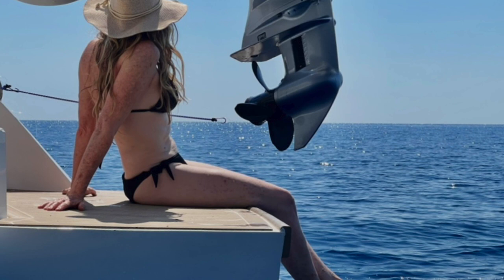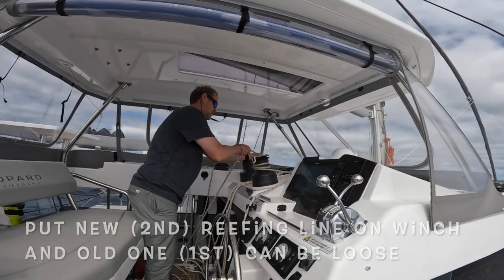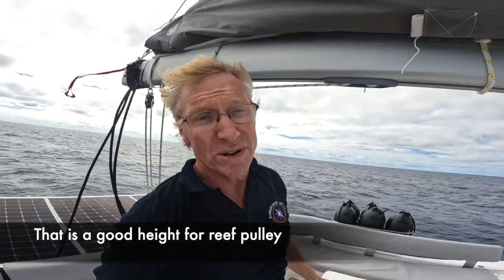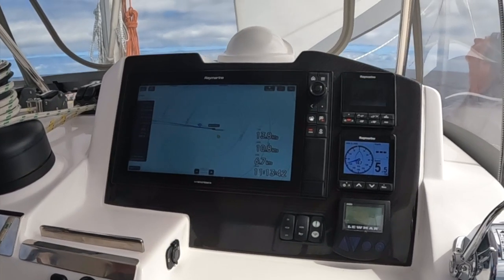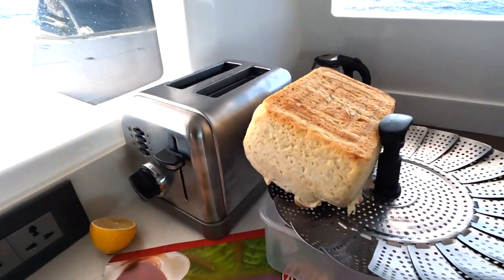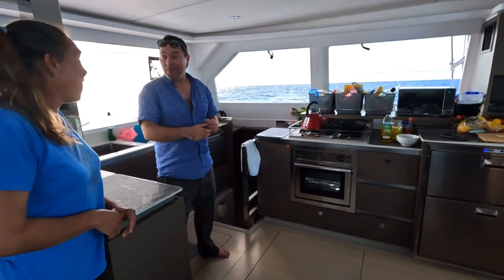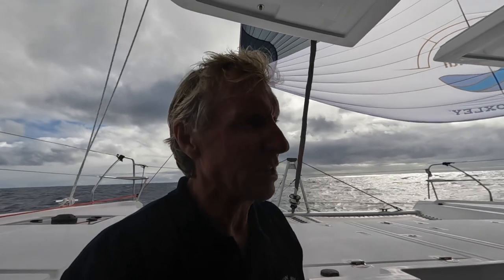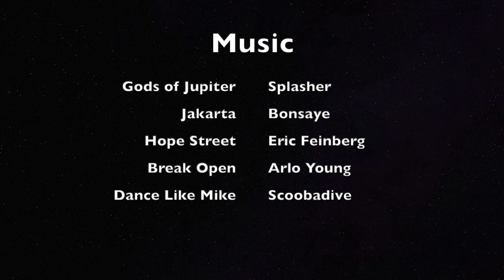S3#27. What??? You can sail faster on 2nd reefed main!!!? Leopard 50 Atlantic Crossing.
- from $3/episode

Join Barefoot Doctors Sailing as progress towards St Helena on our 8000mile Atlantic crossing on a new Leopard 50 to USA and have to perform many sail changes with the changing conditions and share how these are done (at the request of our subscribers - "We want to see EVERYTHING!". )

We go through the steps to change from 1st reef to second reef and how to hoist the Oxley wing spinnaker. We also test Paul's claim that you can get more speed out of the L50 with a 2nd reefed main than a 1st reefed main because the sail shape is so much better - so come barefoot with us as we test those theories.

We also make bread and share everyday life aboard the boat on this epic crossing! If you want to know what it is like to sail 8000 miles across open ocean, jump on board with us!

Our exciting Patreon option from only $3 per week, will allow our supporters to enjoy live updates on positions and daily logs on the Atlantic crossing as well as join us for sailing events in Gocek, Turkey (Sept 2023), Aegean Greece, May 2024. Then in Dubai Jan 2025 (aboard the new Portofino 52) join us for the launching party and test sails!!! We are also offering boat build tours with sailing off Dubai to share the progress of the P52 build and provide whatever sailing or life discussions that YOU want us to provide during all of these events. It is a very exciting prospect and we have been requested repeatedly to give advice, take folk sailing, teach sailing techniques etc etc. So here it is!!!

Any Patreons will have the choice to join us for these events which are usually about 5 days to be up close and personal with Eli and John and learn from their expertise... There will be sailing trips, excursions and chats during the events and the subjects will be designed to suit the participants  that will be there. Patreons will receive all the sailing and talks with the Barefoot Doctors without any cost but will only have to cover their own travel, food and accomodation costs.

WHAT IS TUFMINDS
The free TUFMINDS program is released as a smartphone program under the Exqisit Life Foundation Charity, a registered not for profit and requires financial support to fund the free program. TUFMINDS saves lives by intervening at the point of suicide and pulling everyone to higher levels of mental resilience, wellbeing and functioning. it also creates better attitudes, resilience and coping - all very important for sailors facing difficult situations at sea.